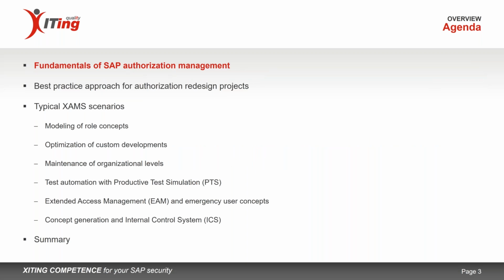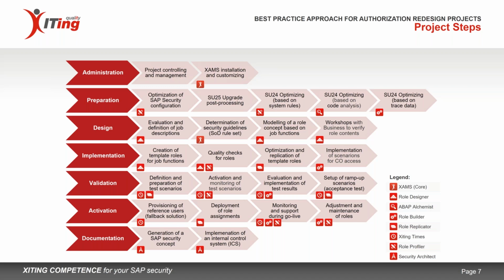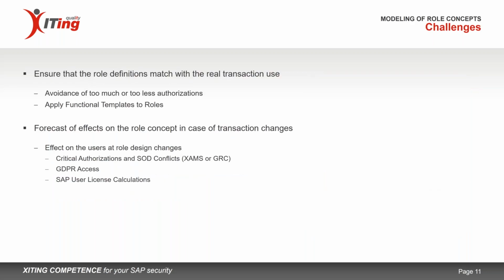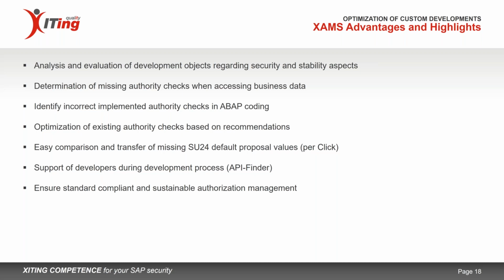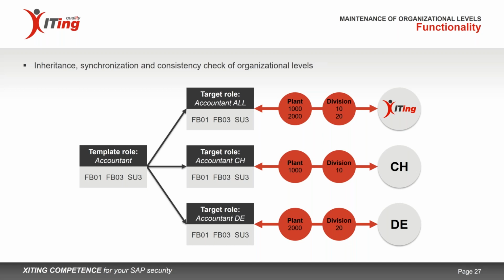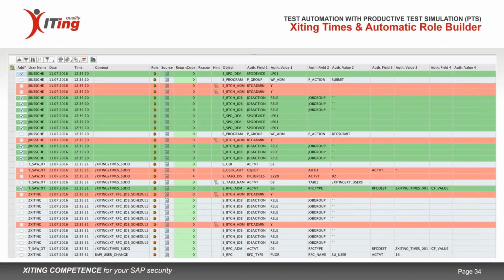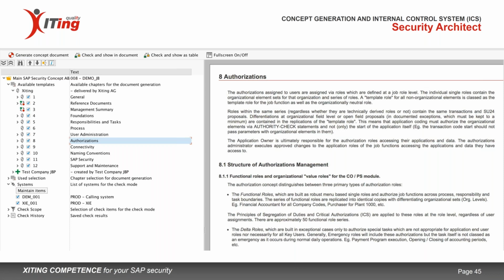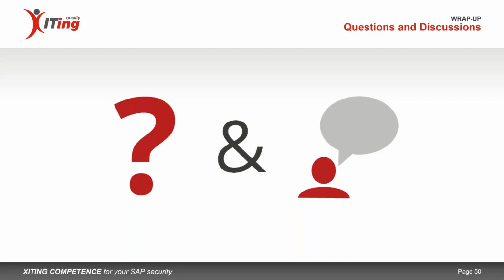Best Practice SAP Role Re Design with Expert Tools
Join Xiting Senior Consultants on this webinar about how to redesign roles in SAP using expert tools, such as the Xiting Authorizations Management Suite (XAMS).

By attending the webinar, attendees will learn how to automate and simplify SAP role redesign projects using expert tools from Xiting. This webinar builds on the previous webinar titled "Best-practice SAP Role Redesign"